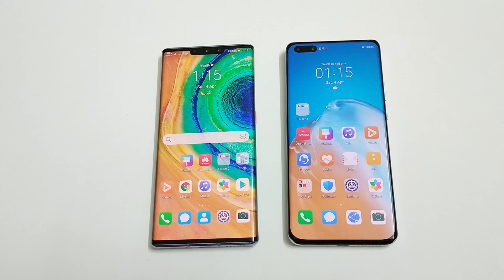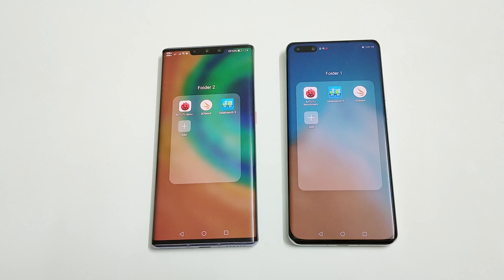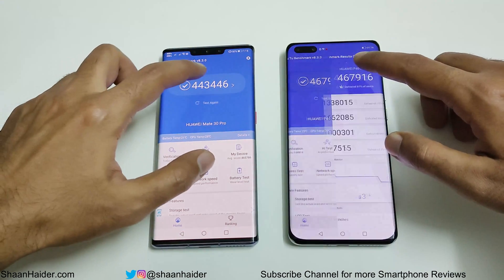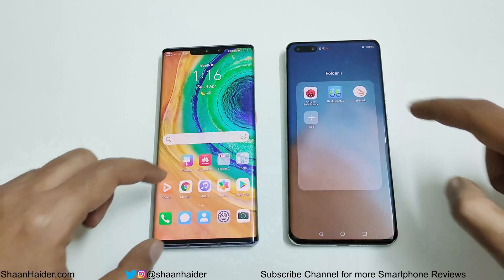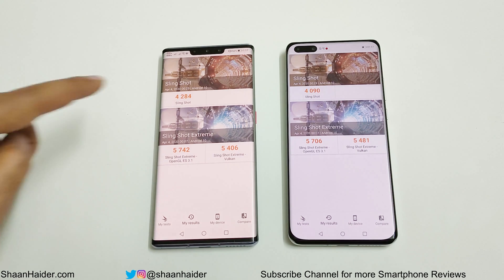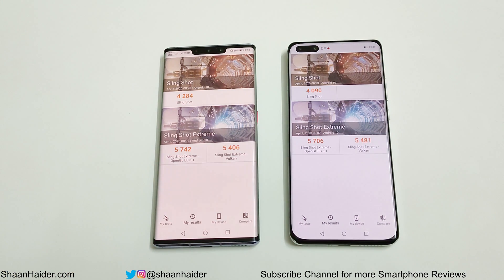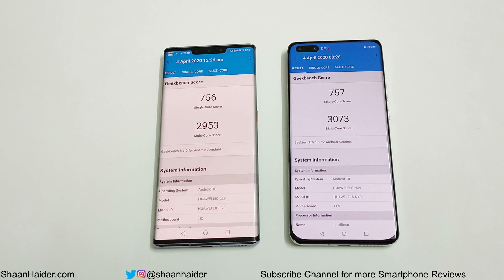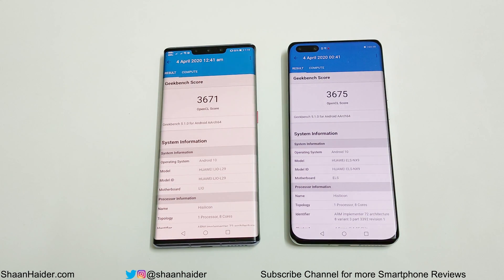Huawei P40 Pro vs Huawei Mate 30 Pro - BENCHMARK COMPARISON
Benchmark test scores comparison of Huawei P40 Pro and Huawei Mate 30 Pro smartphones.

Huawei P40 Pro vs Mate 30 Pro vs Nova 5t vs Nova 7i vs Y9s - BENCHMARK COMPARISON